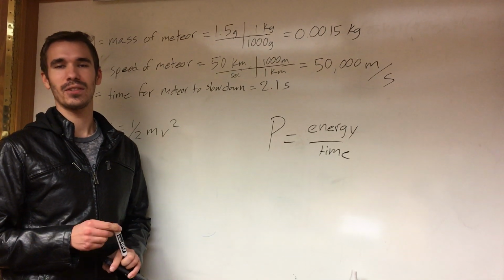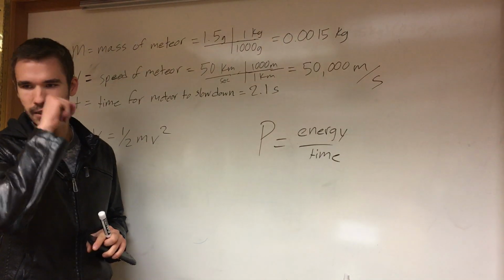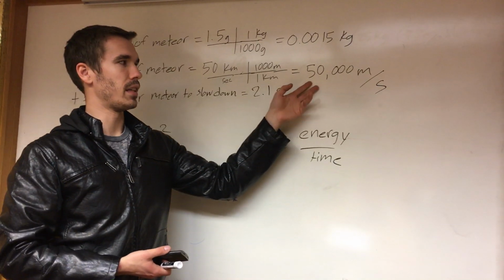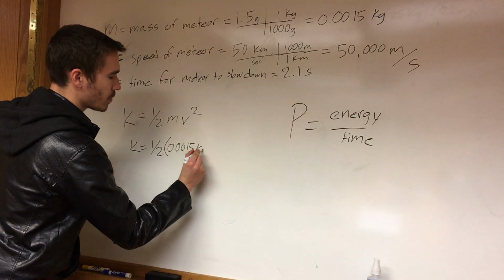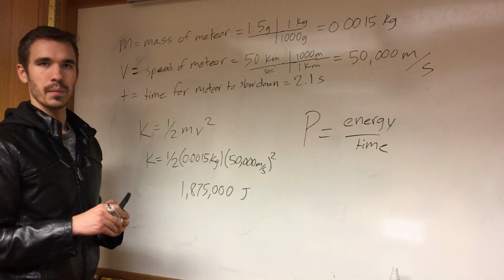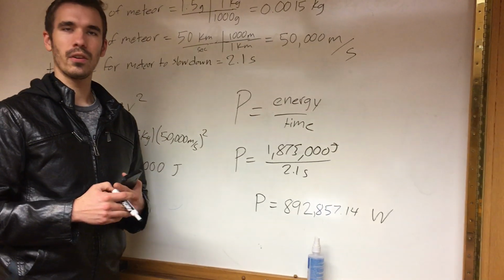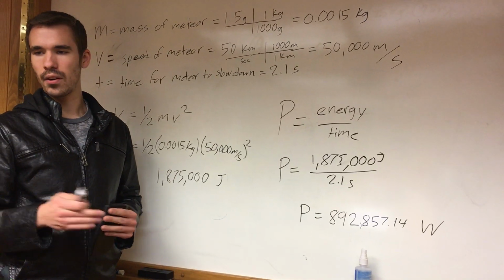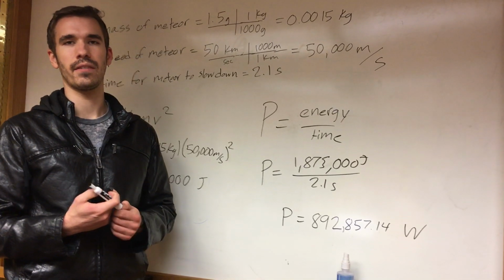Question #60 Chapter 10